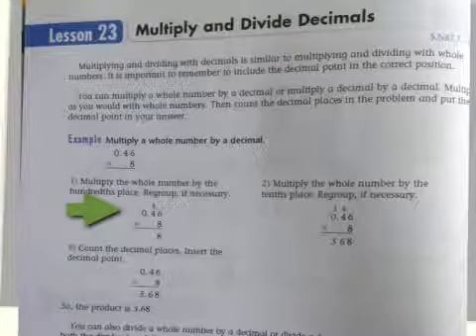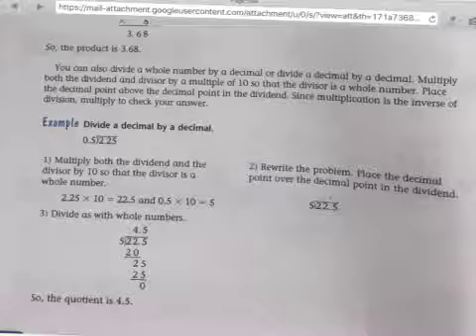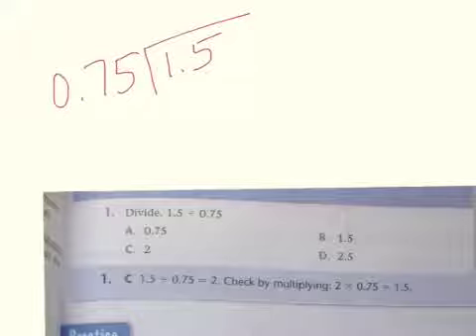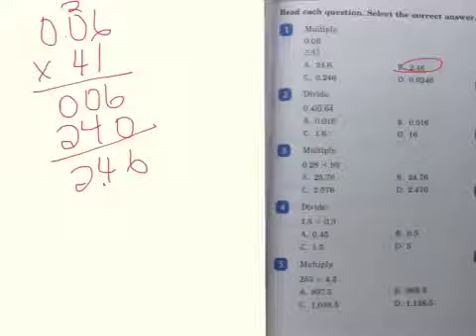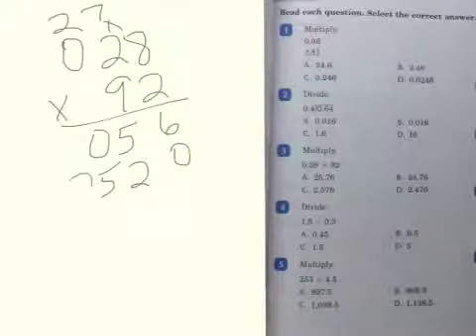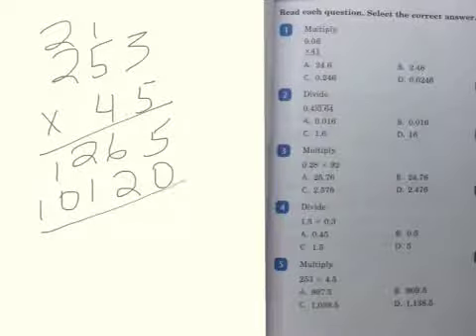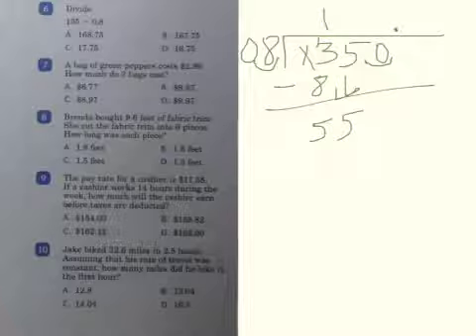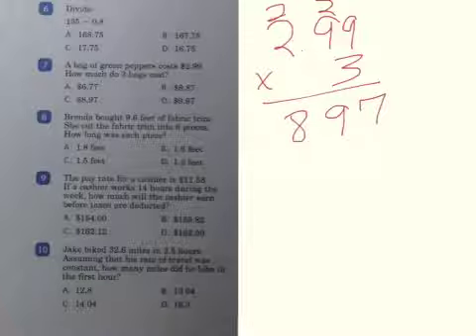Lesson 23 Multiple and Divide Decimals